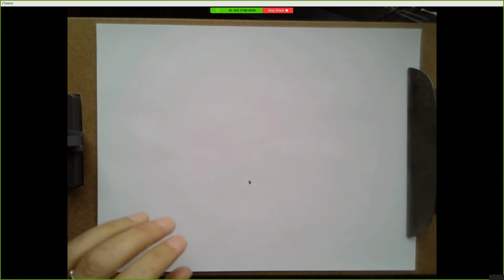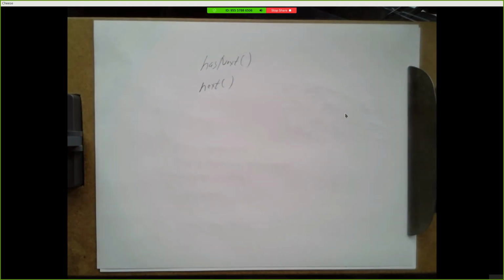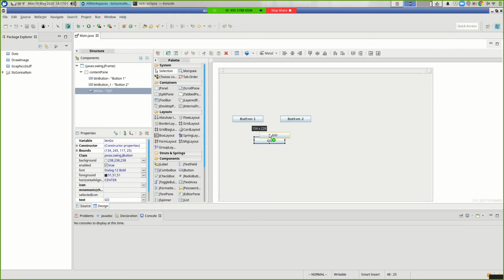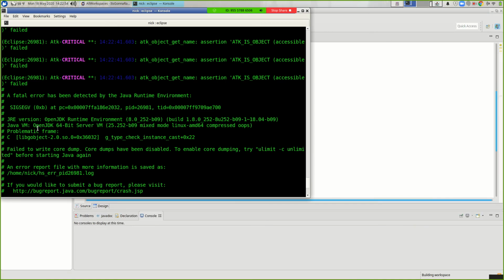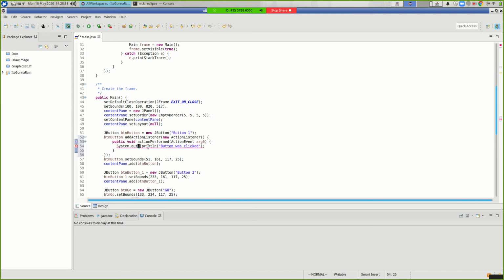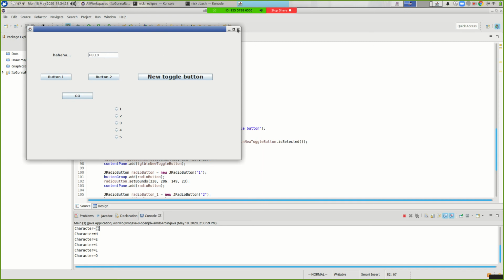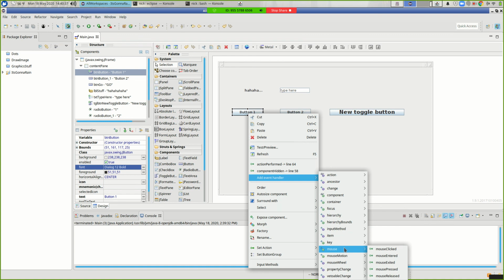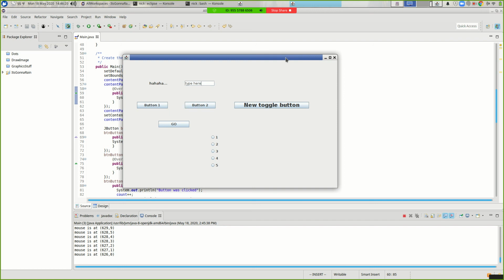CSE 223B 20200518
Swing widgets